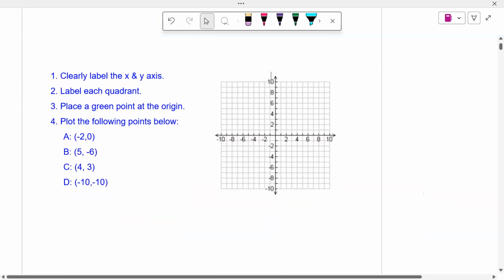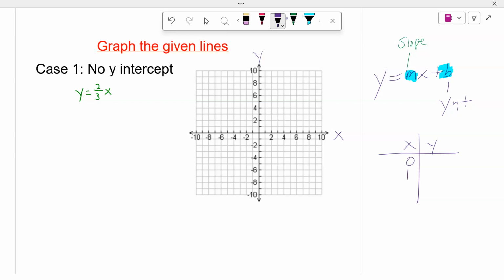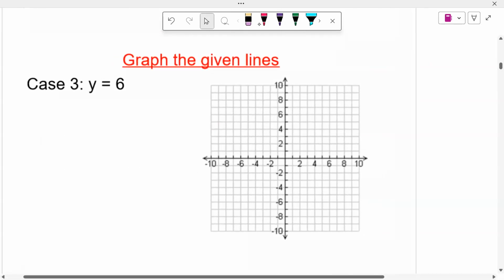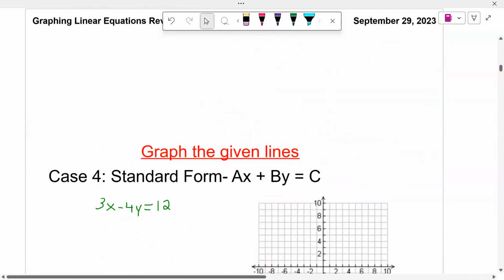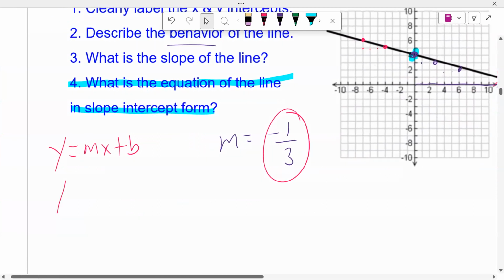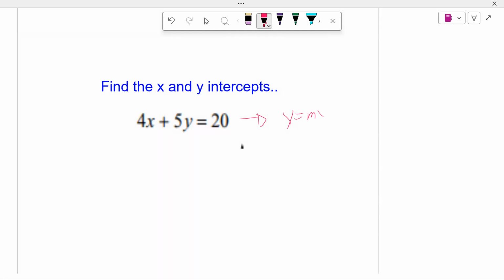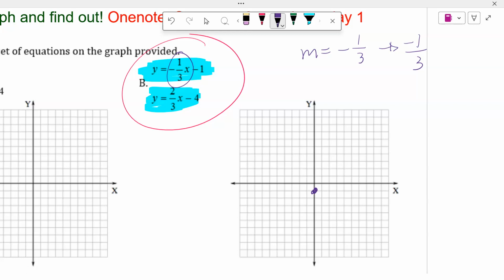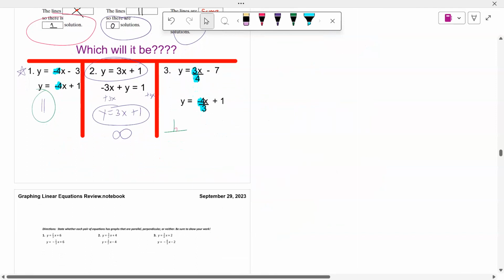Review of Coordinate Plane Math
0:00 Plotting Points
3:08 Graphing Lines (y=mx+b)
11:52 Graphing Lines (ax+by=c)
13:31 Graphing Practice Question
16:09 Write Equation of Line
19:39 Find x and y intercepts
22:20 Systems of Equations by graphing